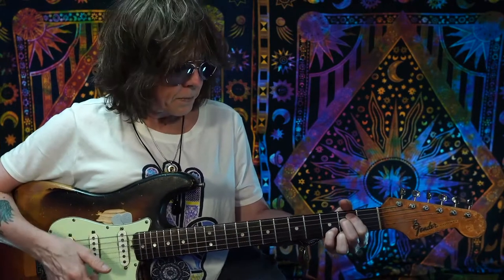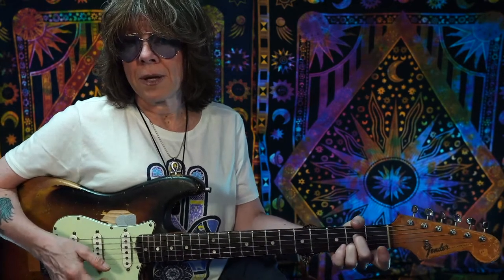WHAT'S NEW from the Cutting Edge w/ Kelly Richey - OCTOBER 2021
FOCUS MATERIAL FOR - WHAT'S NEW from the Cutting Edge w/ Kelly Richey - OCTOBER 2021 — We wrap up our journey with MODES MADE EASY and build a bridge back to the blues with a new song for the SONG PCK section— Down By the River!!! I will teach you how to solo over the main solo section of this song, and I will dive into delay and reverbs, for creating a soundscape like Roy Buchanan, David Gilmour, or Hendrix.

Life Coach, Spiritual Director, Certified Writing Facilitator
Guitar Instructor, Recording Artist, Performer